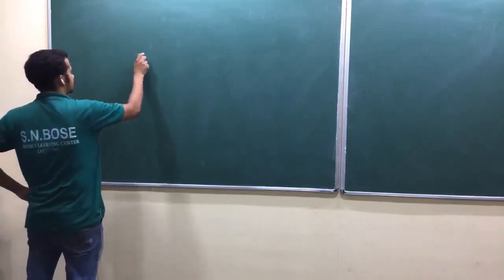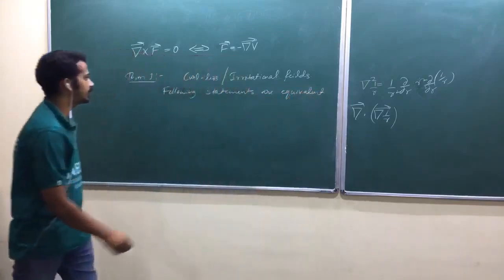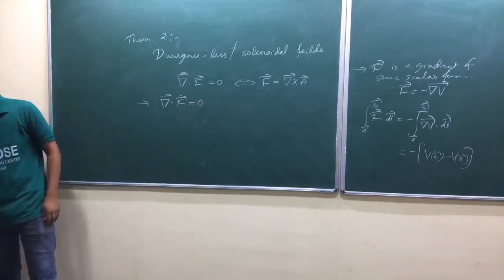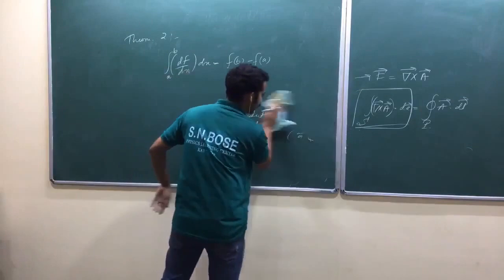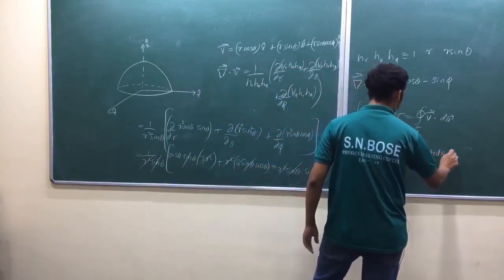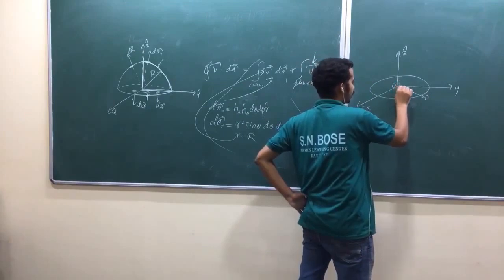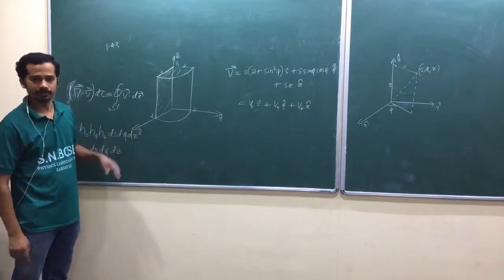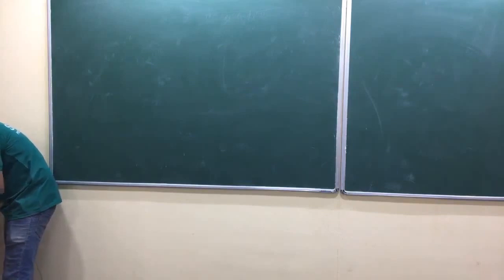Theory of Potentials | CSIR-NET | GATE Physics | JEST | TIFR -GS | IIT-JAM Physics | ED1.16